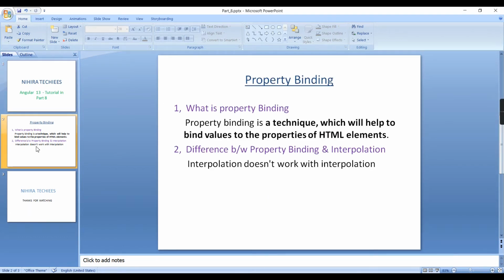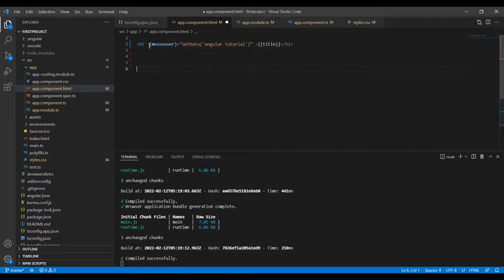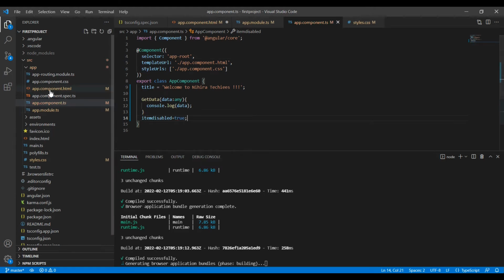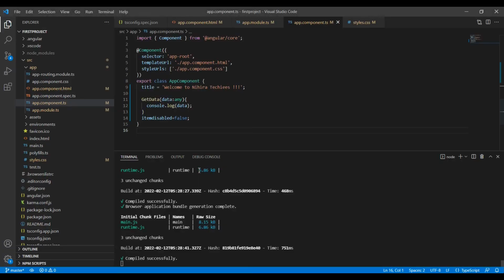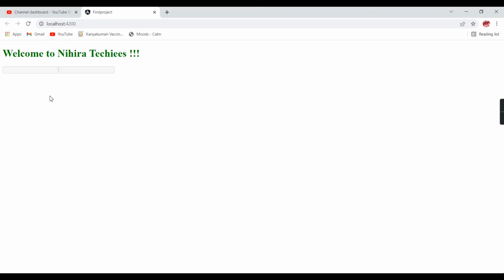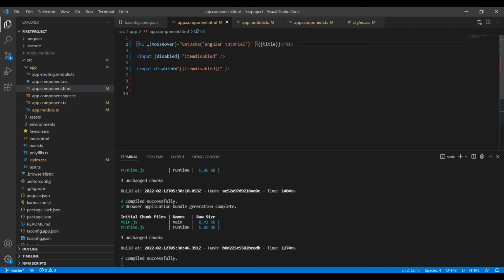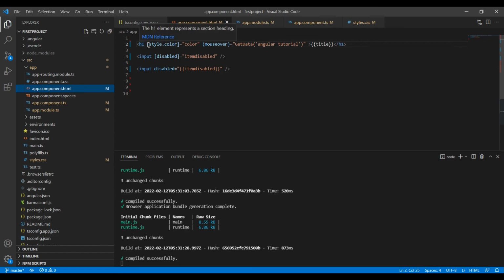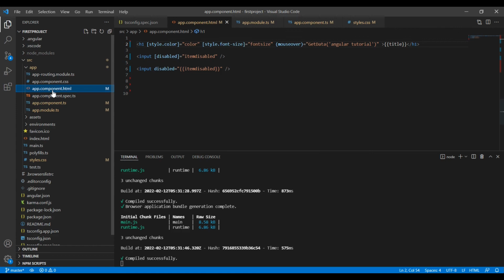Property binding in angular | diff b/w interpolation & property binding | angular 13 tutorial #10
This video about angular 13 tutorial . this part - 8 explains below the topics

1,  What is property Binding
2,  Difference b/w Property Binding & Interpolation
3,  How to use property Binding
4, Syntax for property Binding
5, Dynamic style binding